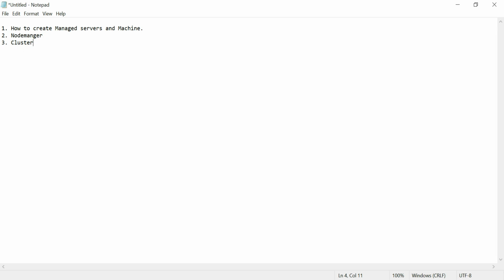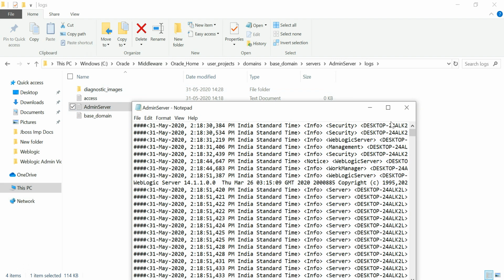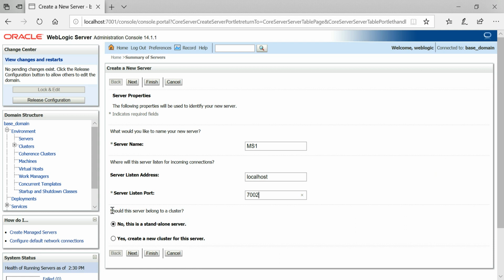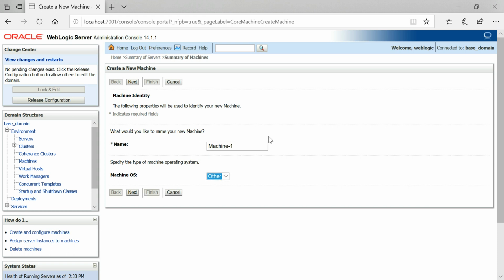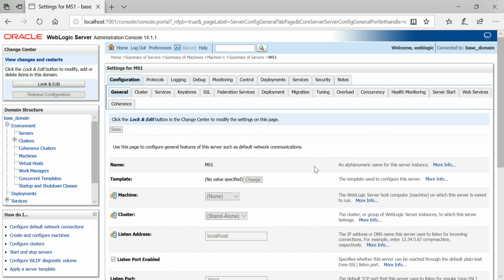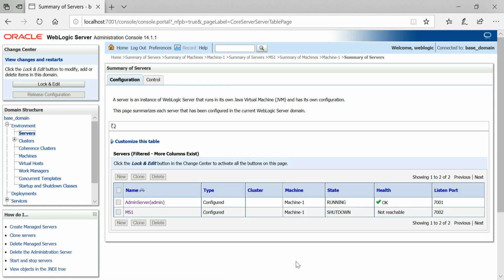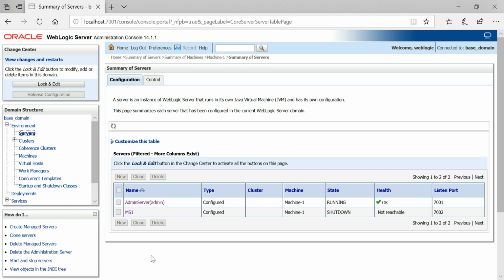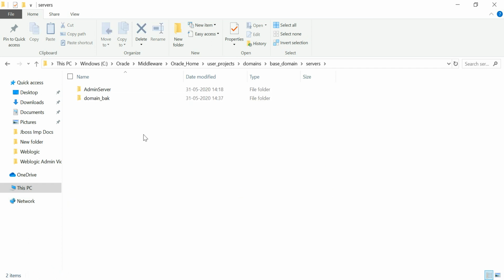weblogic14c - Managed Server - Machine - Nodemanger